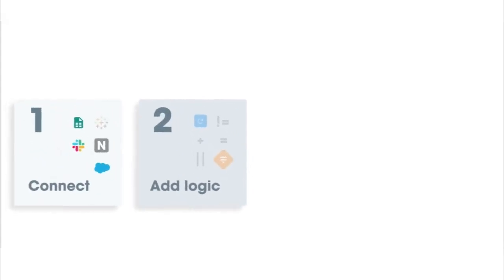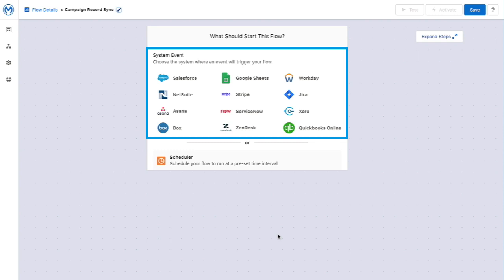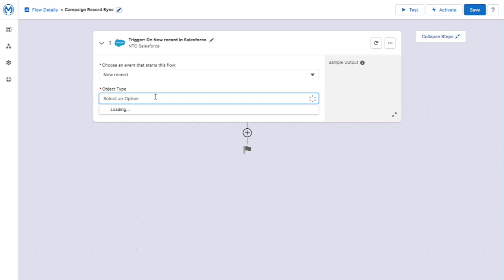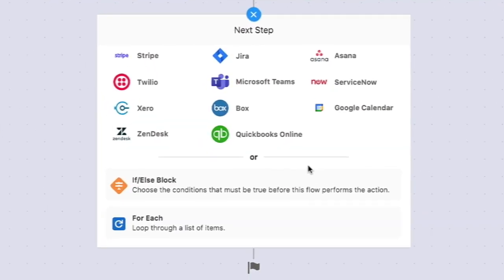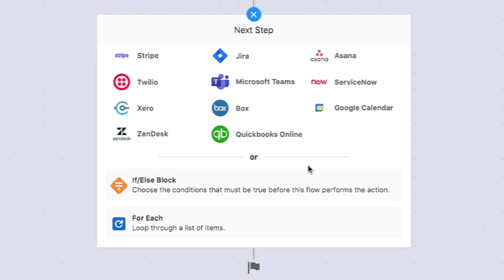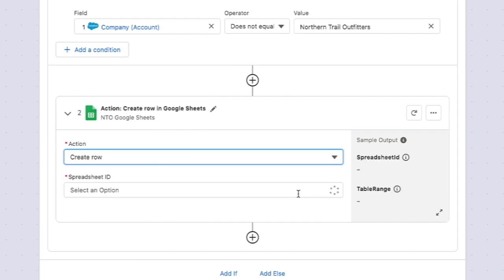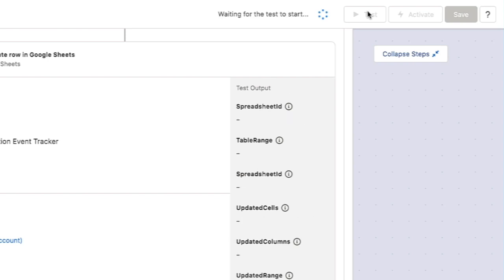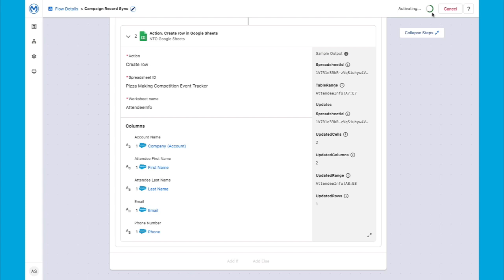Getting Started with MuleSoft Composer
This video reviews what MuleSoft Composer is and the basic components of a flow.